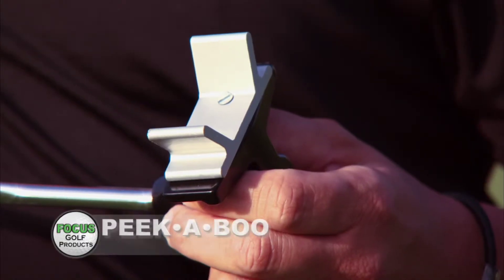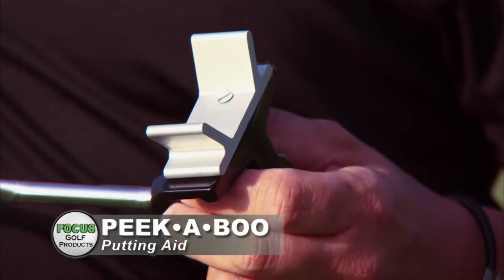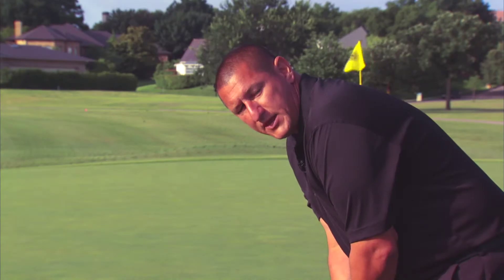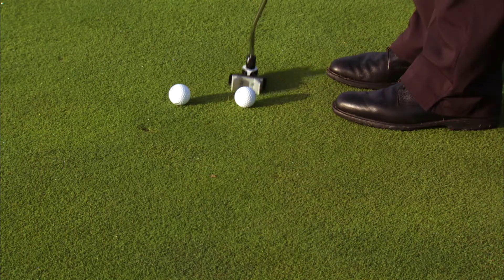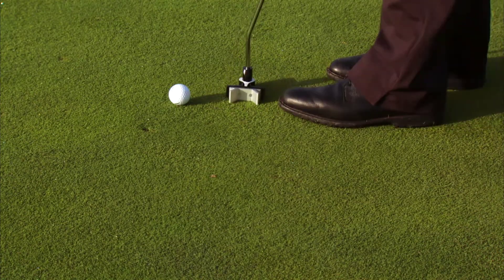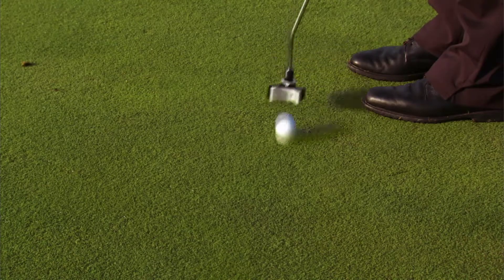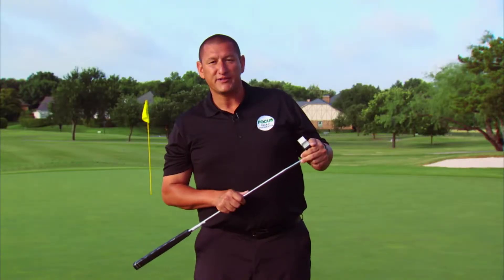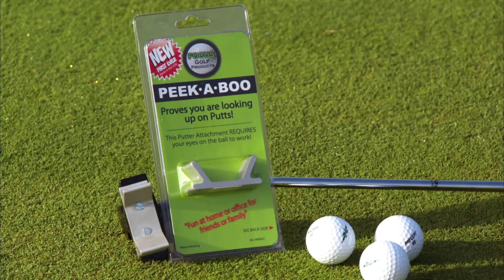Focus Golf Products - Peekaboo